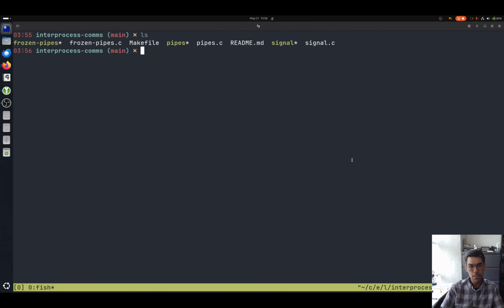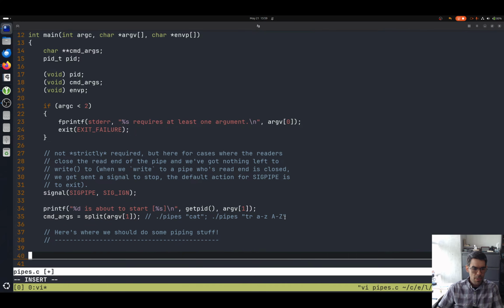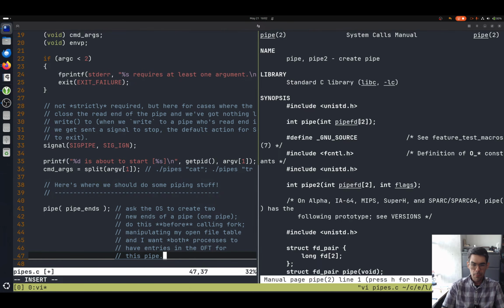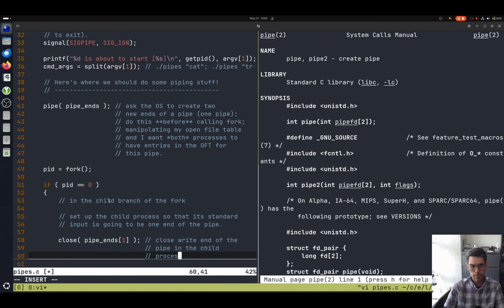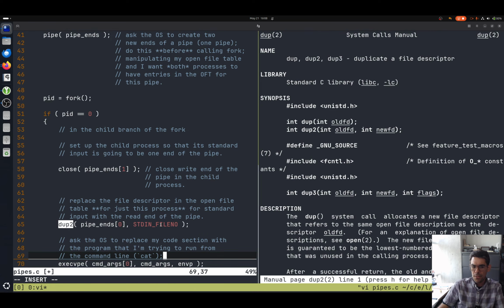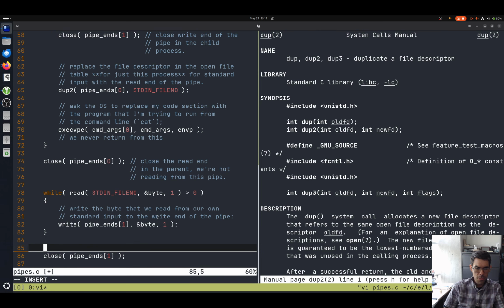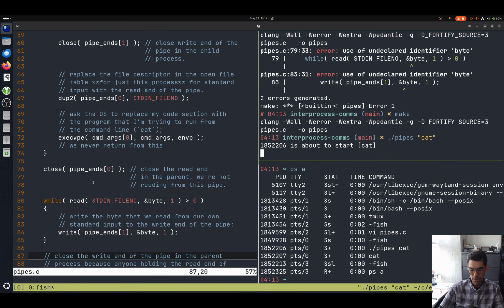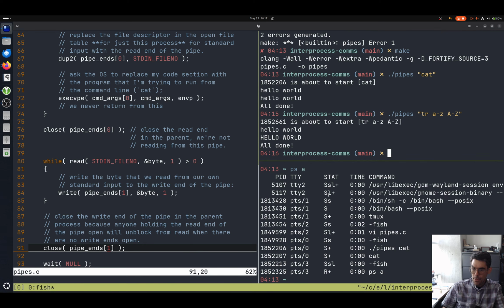COMP 3430 Summer 2025: Pipes overview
In this video I (me, Franklin) give you an overview of using pipes in a program. We will spend time taking a look at this code in class on Monday, May 26 to have a brief overview of the code and think about what our OS is doing in the background to support what we're asking it to do.

The goal with publishing this video is to make sure that if you are able to proceed past launching processes in assignment 2 that you can also continue to proceed with pipes.